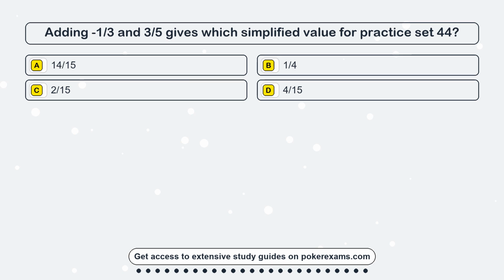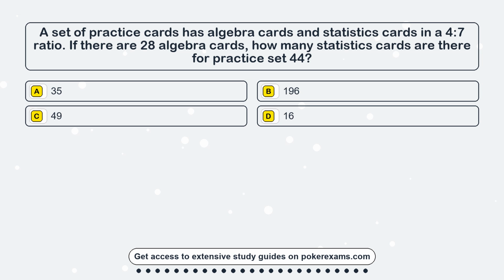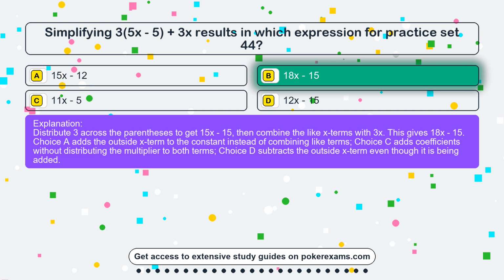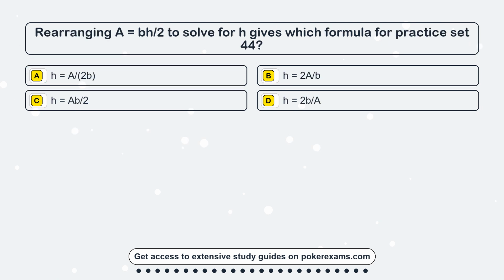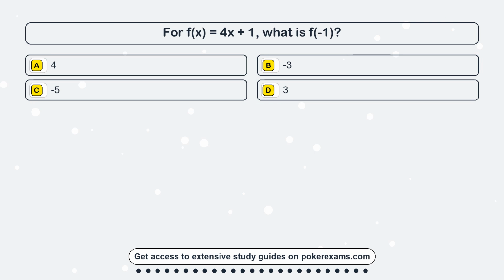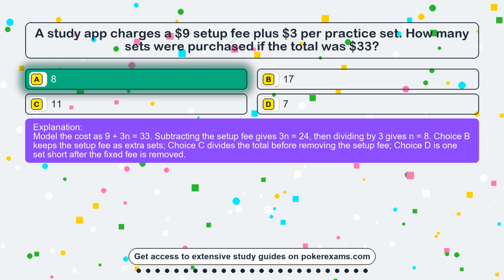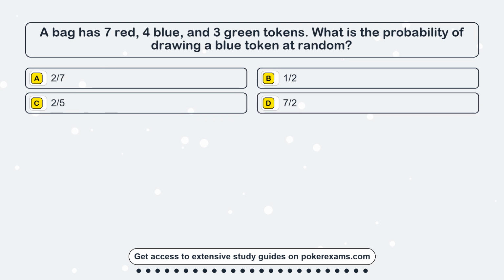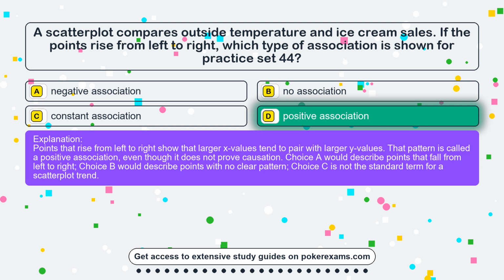ACCUPLACER QAS Systems of Equations Practice